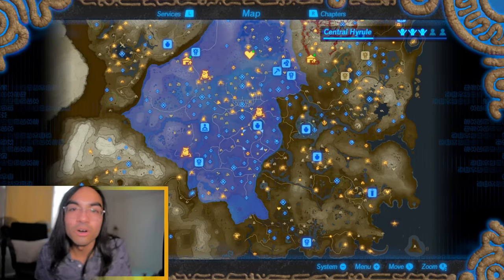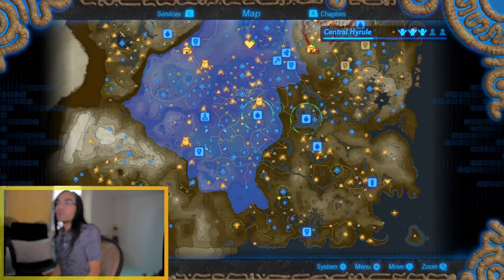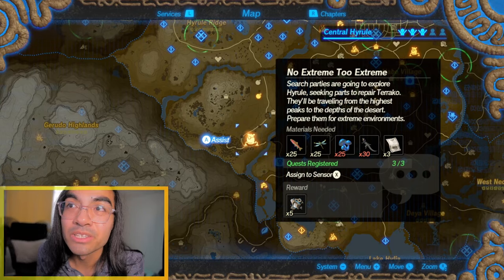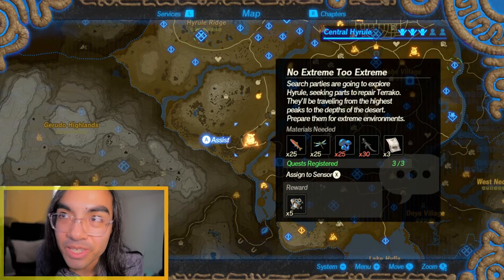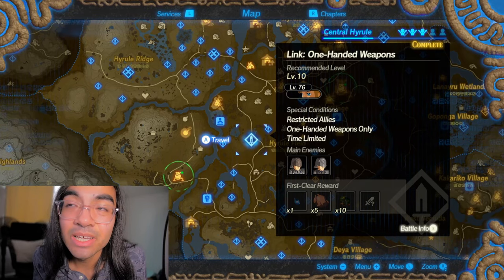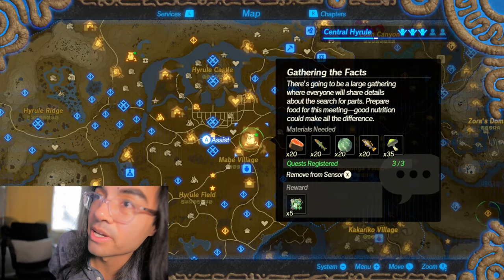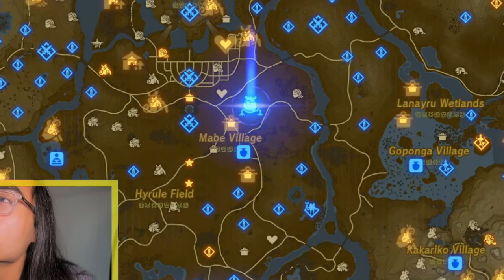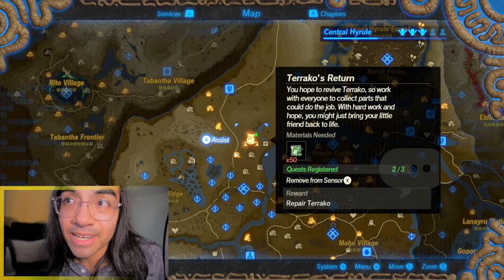HOW to get TERRAKO | Hyrule Warriors: Age of Calamity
Welcome to my First How To video as well as my First video using the Sony Lumix G7!

SPOILER ALERT: Contains spoken words that reveal the fate of Terrako and the ending of Hyrule Warriors: Age of Calamity. Proceed with caution.

In this How To video, I explain the way to get Terrako in Hyrule Warriors: Age of Calamity! Well actually, I figure it out for you guys who are lost!

|| WARNING: Contains edits with reactions that may make the viewer burst into laughter. BEWARE. ||

00:00 Intro
01:37 HOW to get TERRAKO
04:28 Outro

|| Not a How To video, more like a superhero action movie! ||

|| The latest videos are played first, so if you want to watch my journey in this game from the beginning, then sort it from oldest to newest! ||

|| You can find all other content that I did for other games here!